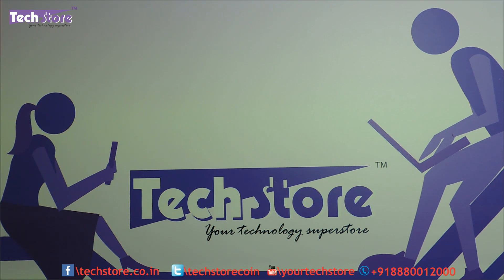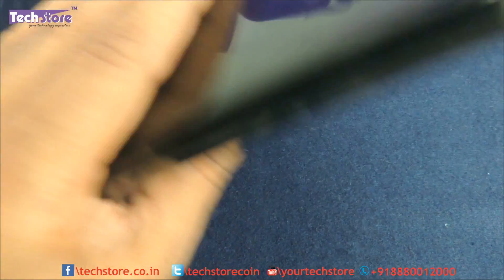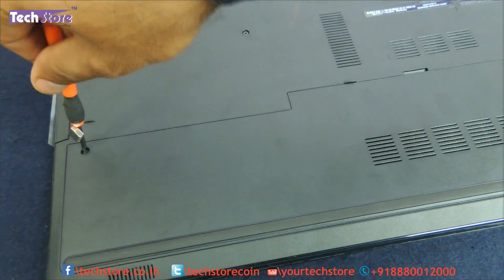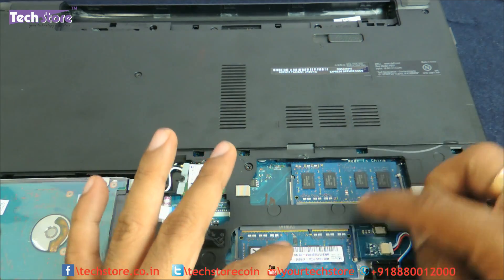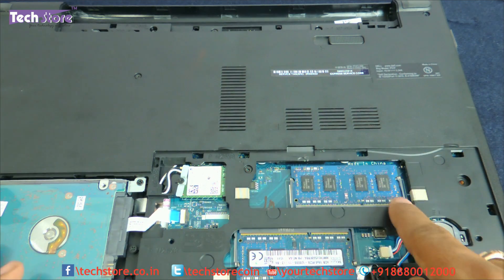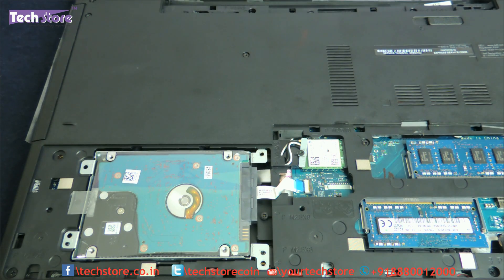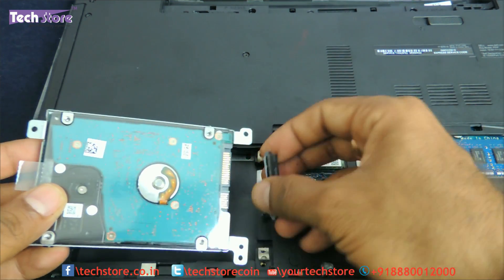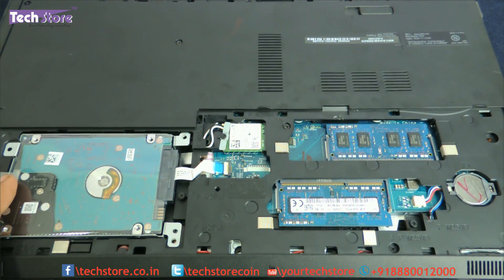Dell inspiron 15 5000 5558 memory and harddrive upgrade how to diy easy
- We showcase the easiest way to upgrade your dell 5000 series laptop.